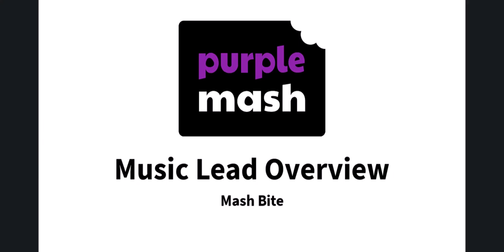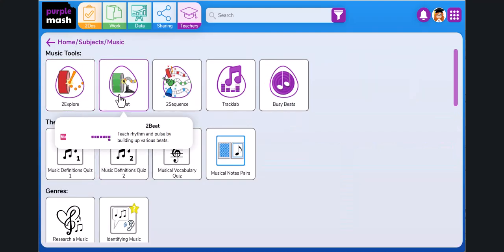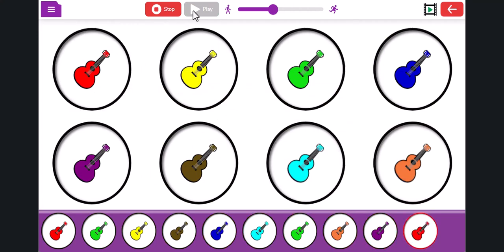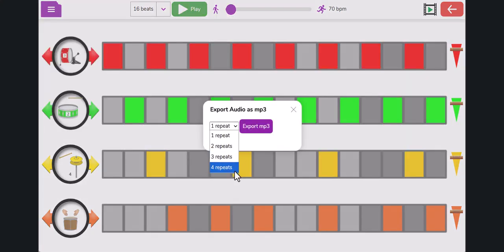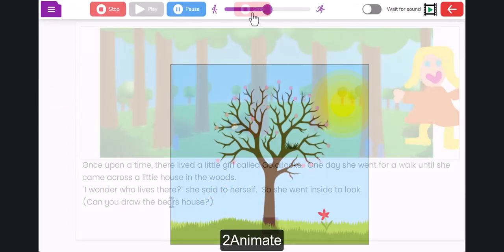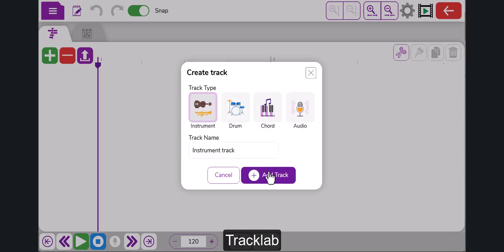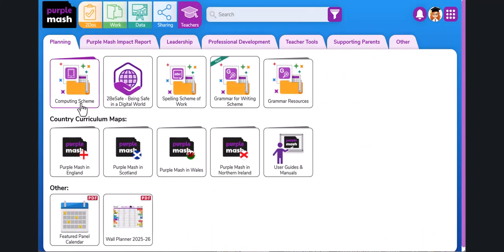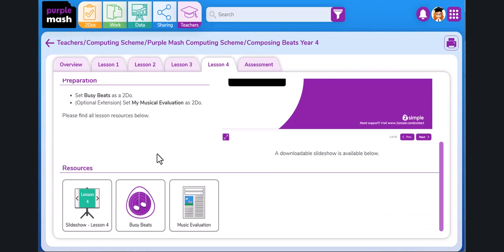Music Lead Overview | Purple Mash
Are you a Primary Music Lead looking for engaging, interactive resources? Look no further!
- See how EYFS can use Mini Mash music tools
- Explore the music tools available in Purple Mash
- Find additional resources to support music teaching, including writing projects